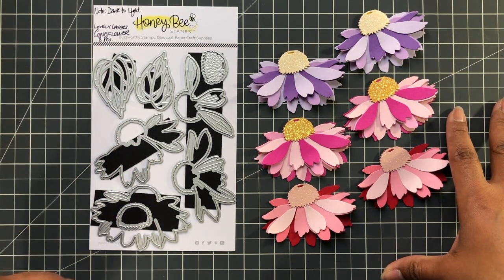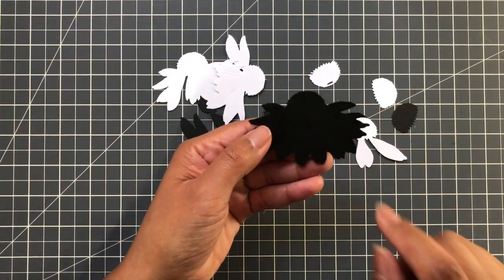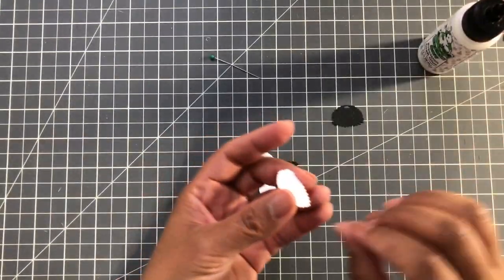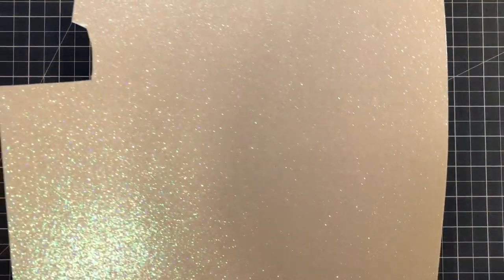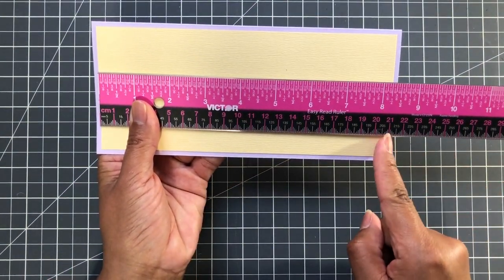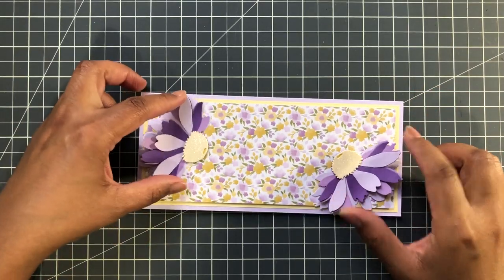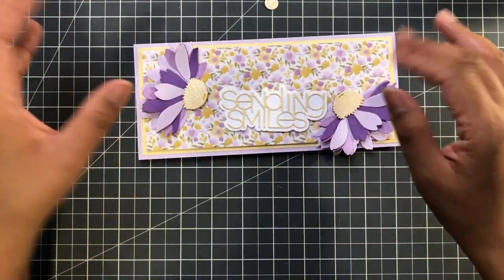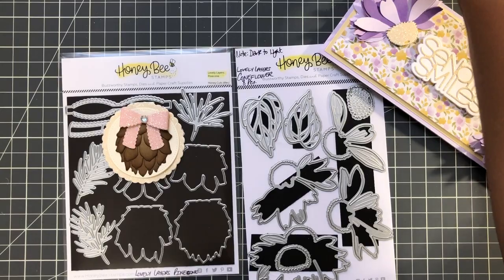Tutorial w/ CONEFLOWER Die Set from Honey Bee Stamps| Let's Make a Slimline Card too!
The extremely popular Coneflower die set from Honey Bee Stamps is finally back-in-stock! YAY! I show you step-by-step how to assemble this gorgeous coneflower and then we use the flowers to make a layered slimline card 🤩👍. It's sized perfectly for many projects including cards. Enjoy!

4) Doodlebug Glitter Cardstock - Vanilla
-- Note: Only Available in Packs of 25 for $45. Buy at Hobby Lobby. Not online at HobbyLobby.com

5) Victor Easy Read Ruler

7) Scotch - 3/4 inch Jumbo Tape Roll

8) 13X15 inch Storage Bags - 100 Count

10) Bearly Art Glue
-- 2oz Starter Kit
-- 4oz Kit

11) Sizzix Adhesive Sheets - 10 Count/ 6X6

Basic Craft Supplies:
Nippers for Die Cutting
Magnet Sheets for Die Storage 8X10 in
Magnet Sheets for Die Storage 5X7 in
Sizzix Chrome Precision Base Plate
MISTI 8.5-inch Updated Stamping Tool
Ink Blending Brushes Color-Coded (Set 1)
Ink Blending Brushes Color-Coded (Set 2)
Ink Blending Brushes Protector Caps (5 pcs)
Amazon 1-inch Purple Tape
Victor Easy Read Stainless Steel Ruler
Scor-Pal 12X12 inch Scoreboard
Fiskars Trimmer

Any identity or copyright is their responsibility. I have no way of knowing if stamps, dies, or other craft items shown are duplicates or copies of any company. Thank you for your support.